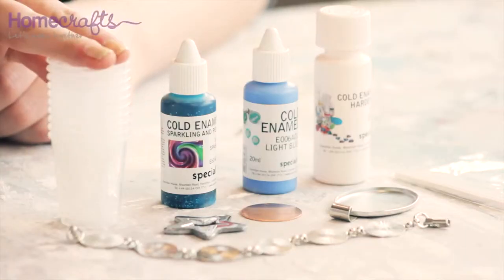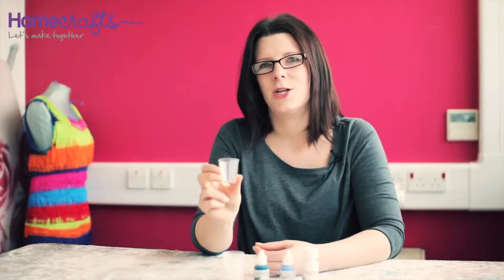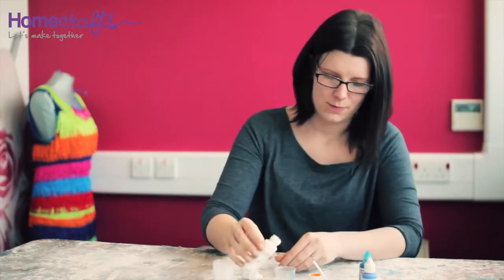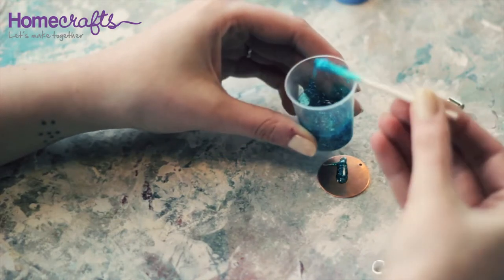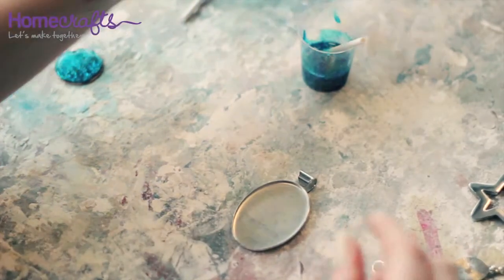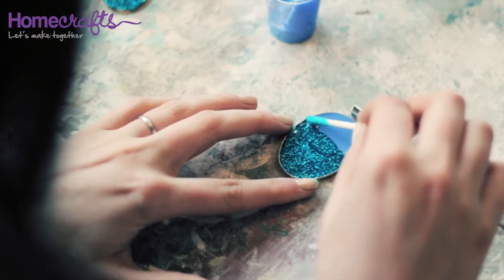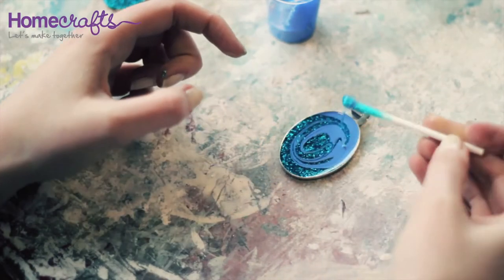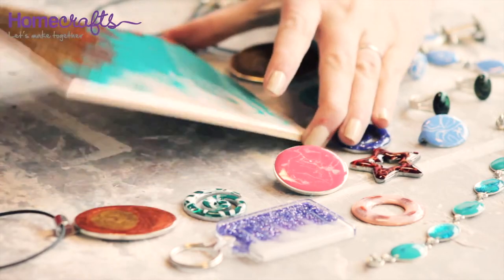How To Jewellery Making with Cold Enamel